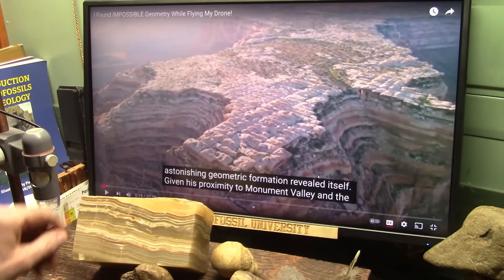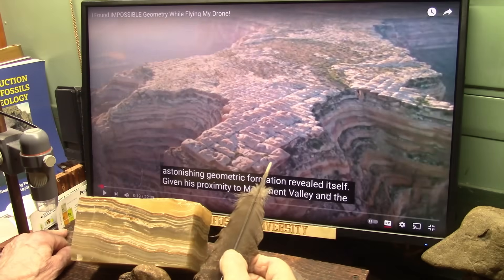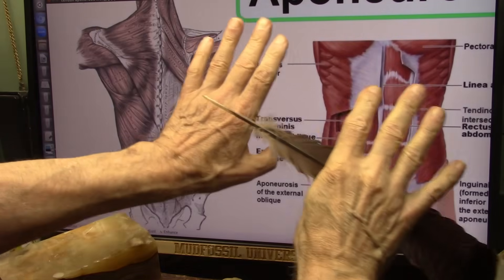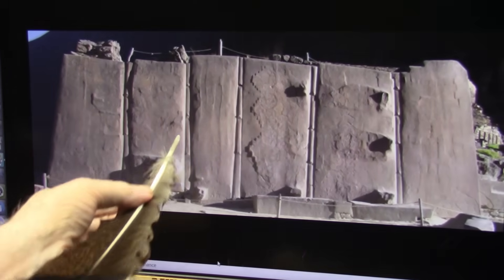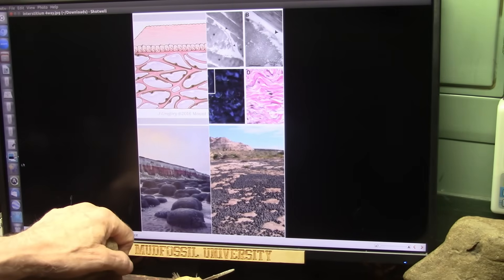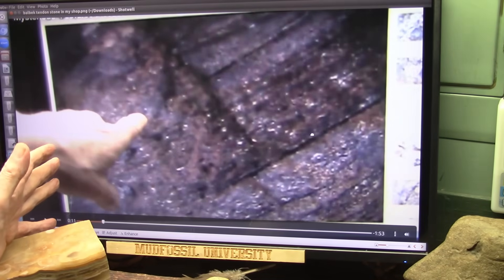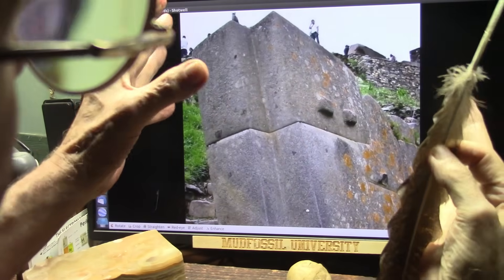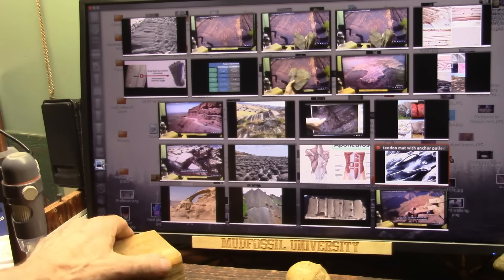Explanation of Monument Valley Petroglyphs and Landscape and Your Comments are Very Welcome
Mudfossils has changed almost everything we were taught in Geology. I present Evidence not theories and my Evidence supports the ancient texts. Velikovskys work and Mythology are supported by physical evidence as you will see. I would like Experts to address my claims please?